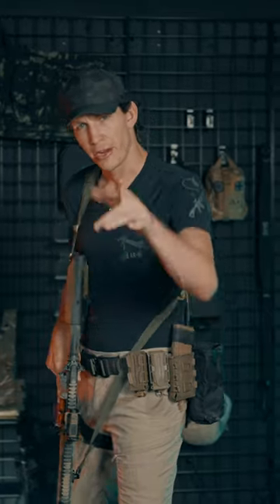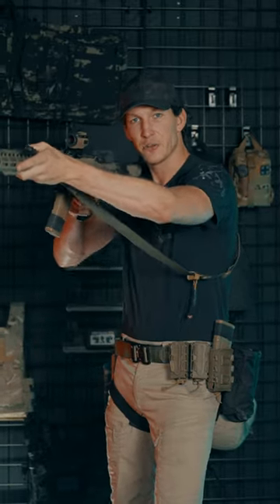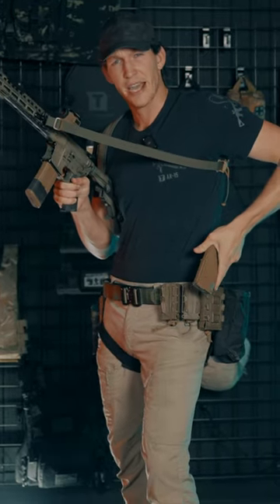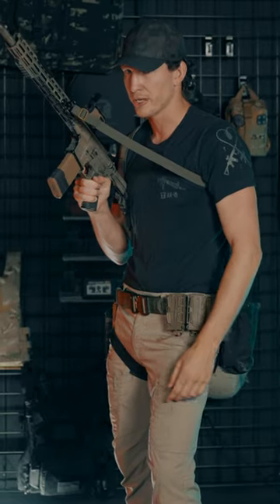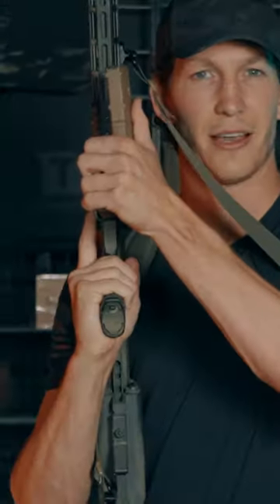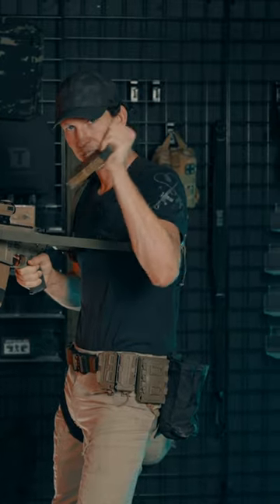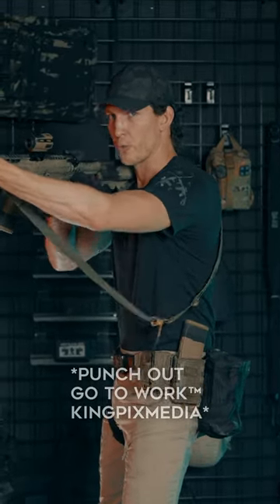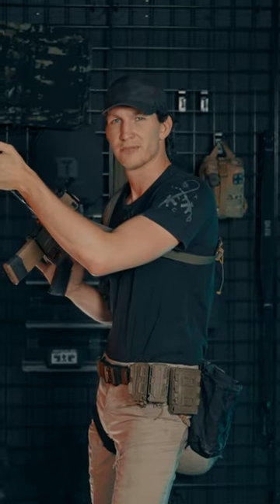Are You Having Trouble With This?